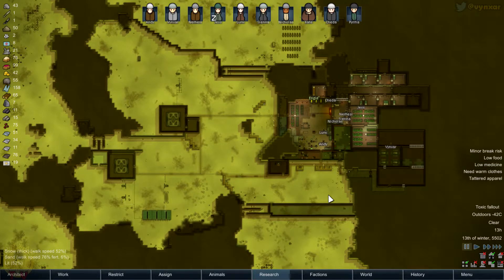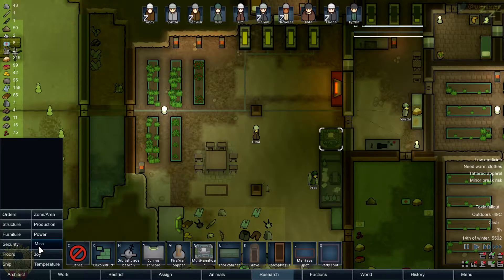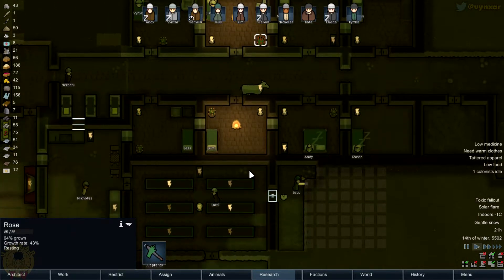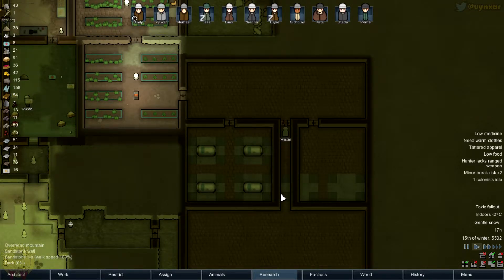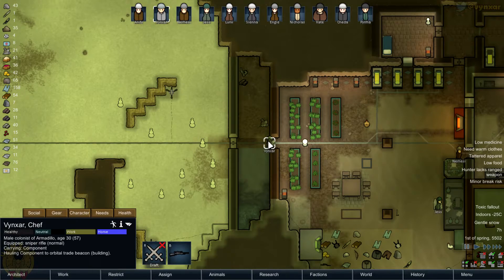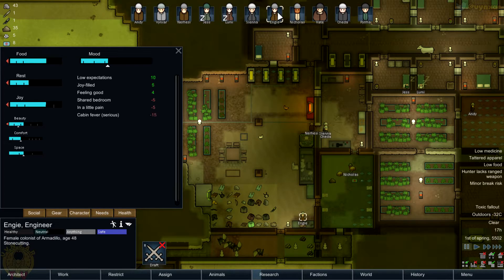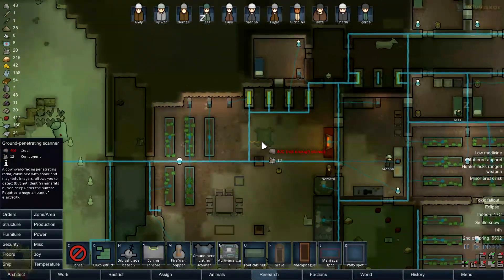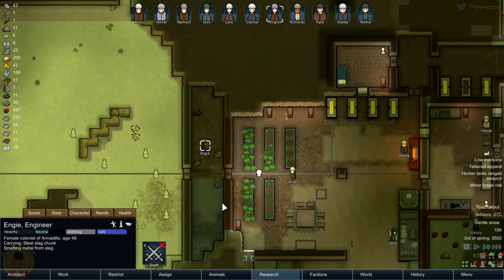Let's play RimWorld - Alpha 15 - Ice Sheet Biome Colony - #20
RimWorld follows survivors from a crashed space liner as they build a colony on a frontier world at the rim of known space. Inspired by the space western vibe of Firefly, the deep simulation of Dwarf Fortress, and the epic scale of Dune and Warhammer 40,000.